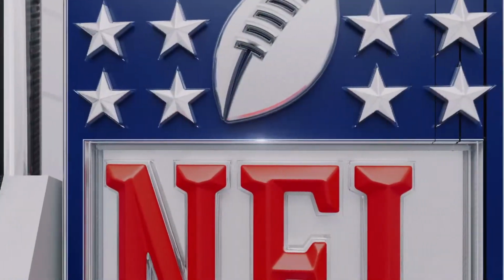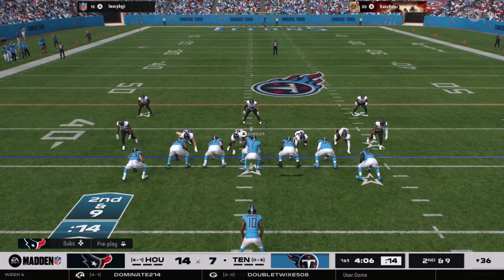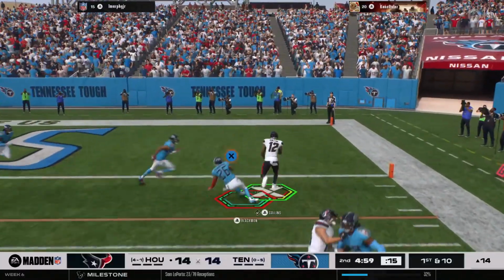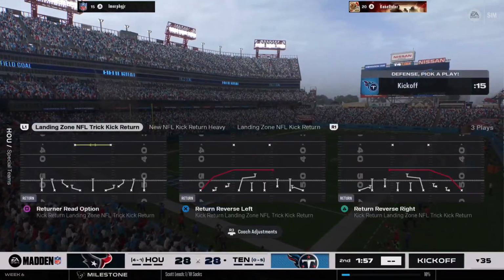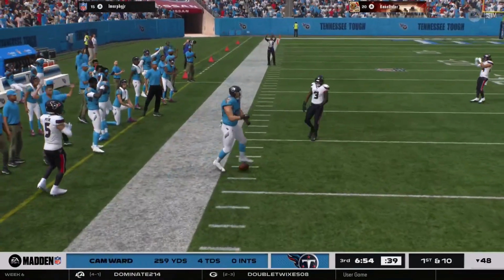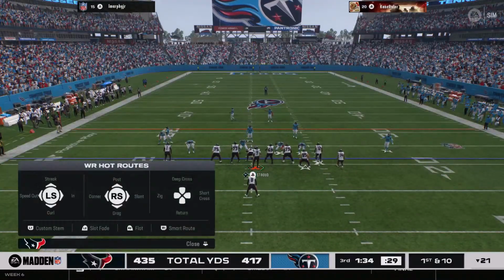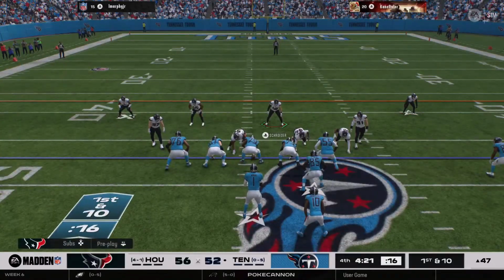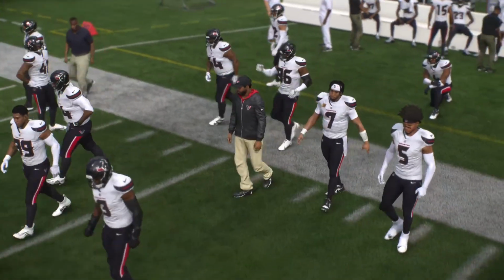NWO - Texans vs Titans